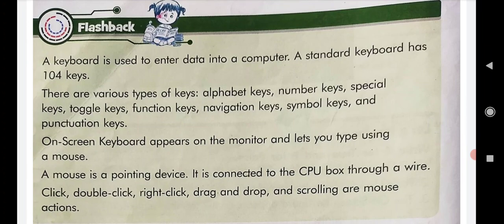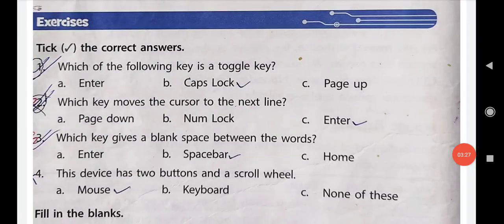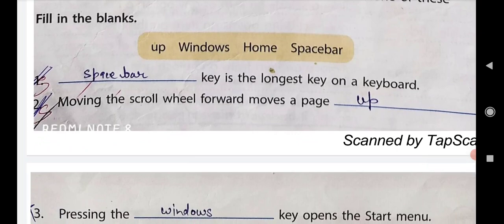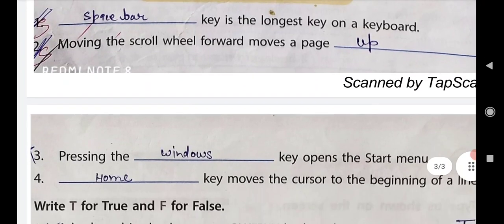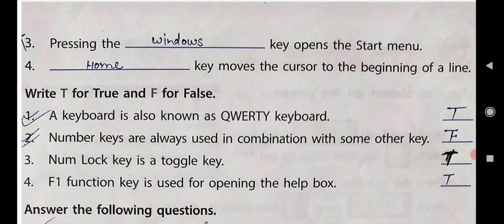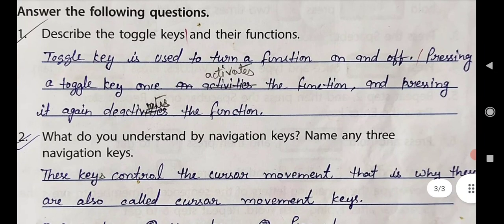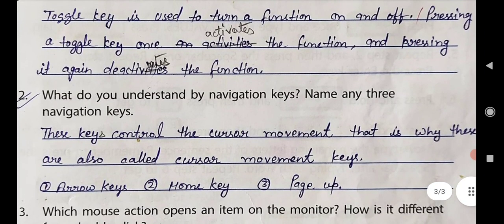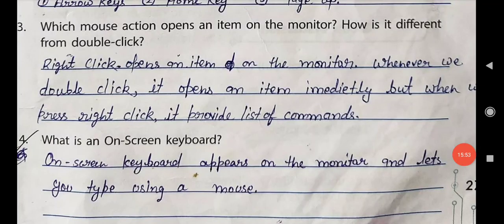Class 3 Computer Ch 3 (Revision)